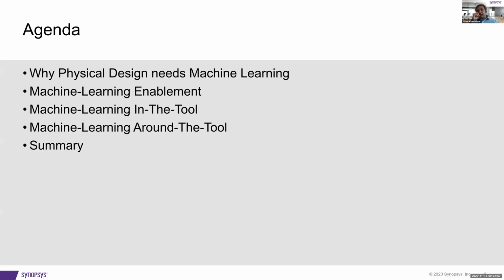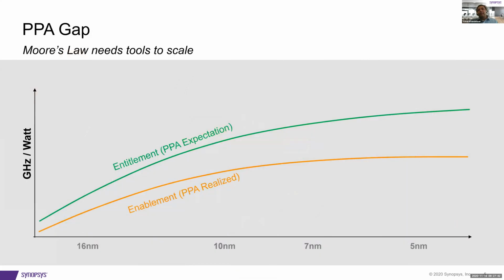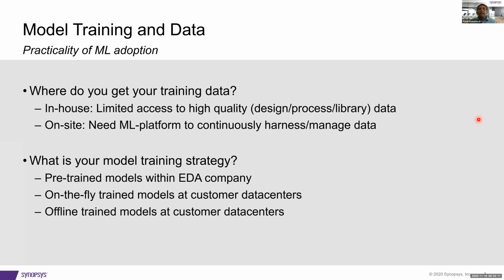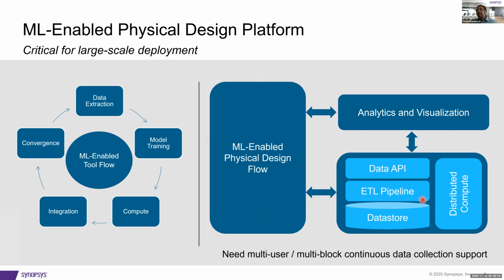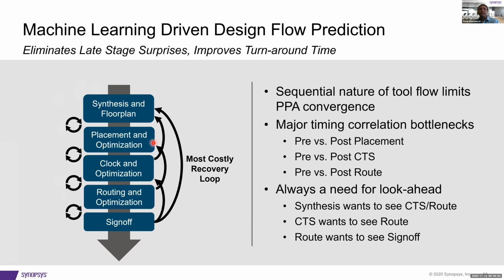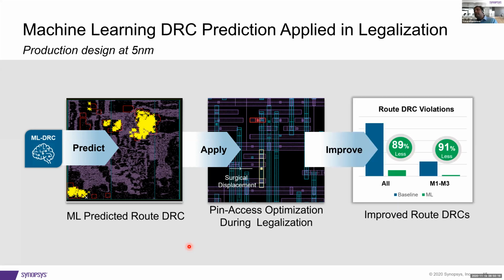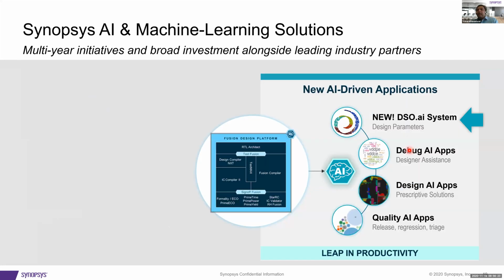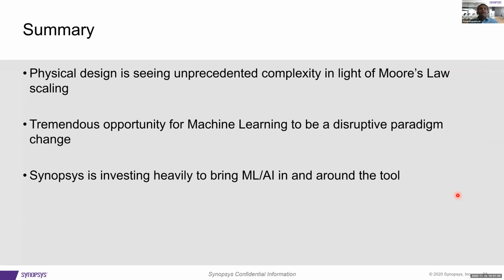MLCAD 2020 - Plenary Vishal Khandelwal (19.11.2020)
Plenary “Machine-Learning Enabled Next-Generation Physical Design – An EDA Perspective”

Physical design is an ensemble of NP-complete problems that P&R tools attempt to solve in (pseudo) linear time. Advanced process nodes and complex signoff requirements bring in new physical and timing constraints into the implementation flow, making it harder for physical design algorithms to deliver industry-leading power, performance, area (PPA), without giving up design turn-around-time. The relentless pursuit for low-power high-performance designs is putting constant pressure to limit any over-design, creating an acute need to have better models/predictions and advanced analytics to drive implementation flows. Given the advancements in supervised and reinforcement learning, combined with the availability of large-scale compute, Machine Learning (ML) has the potential to become a disruptive paradigm change for EDA tools. In this talk, I would like to share some of the challenges and opportunities for innovation in next-generation physical design using ML.